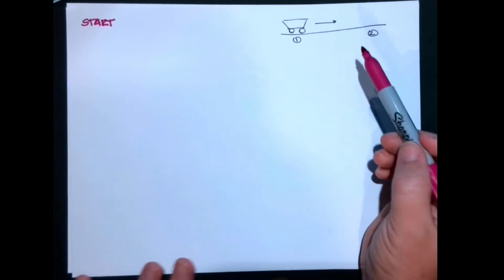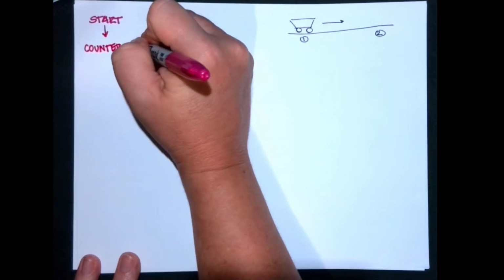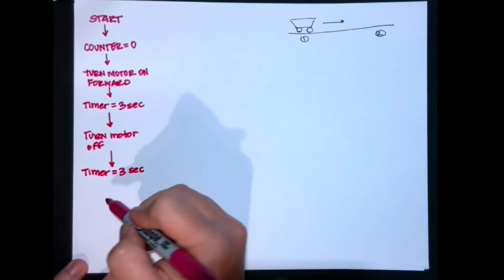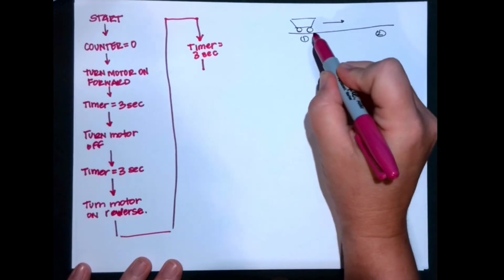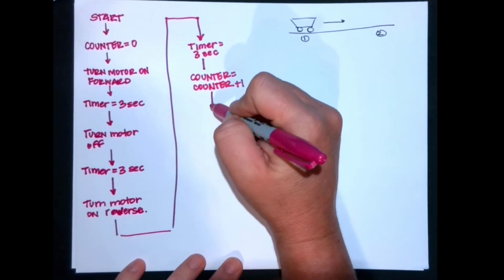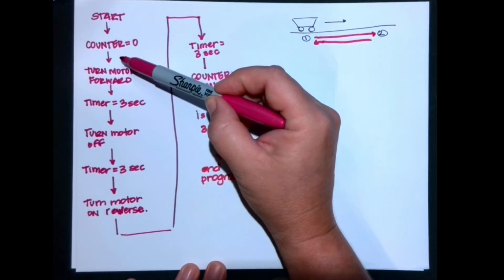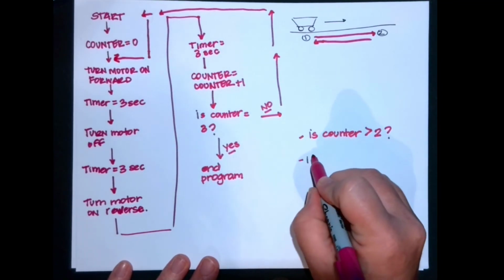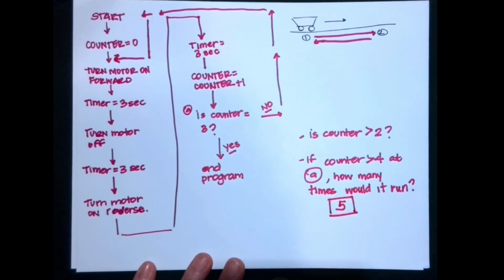Programming Basics: Using a Counter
This video gives you a look at the flow (algorithim or pseudocode) for a simple program with a counter.